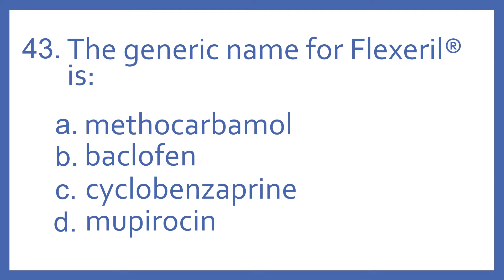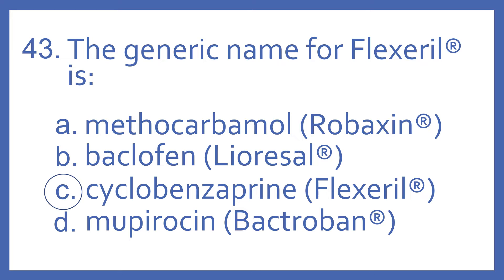Top 200 Drugs Practice Test Question - The generic name for Flexeril is:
Top 200 Drugs Practice Test Question 43 - The generic name for Flexeril is: Individual practice test questions from my Top 200 Drugs Quiz #2 Video based on my Top 200 Drugs Flashcards with Audio. For pharmacy students, pharmacy technicians, and nursing students preparing for NAPLEX, PTCB PTCE, or NCLEX.